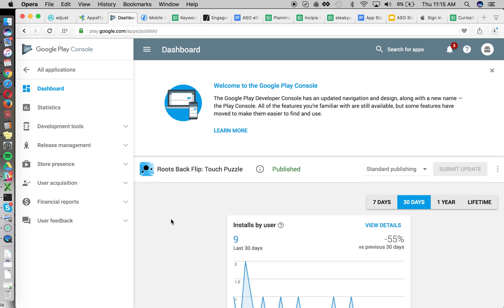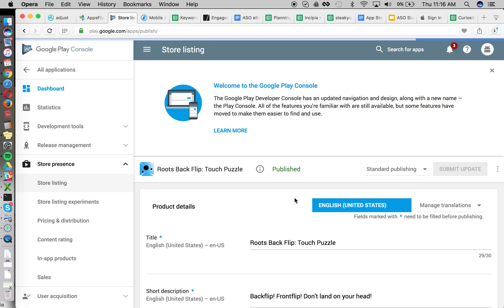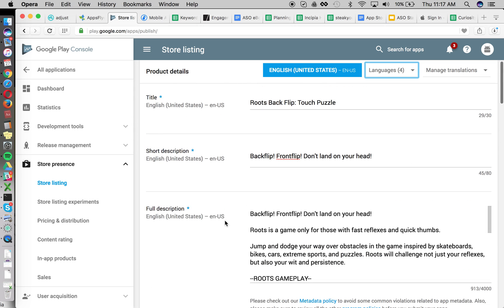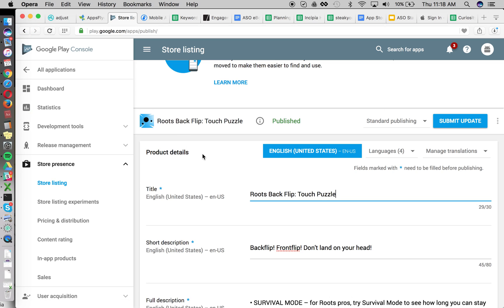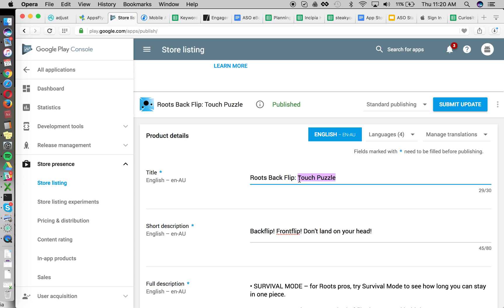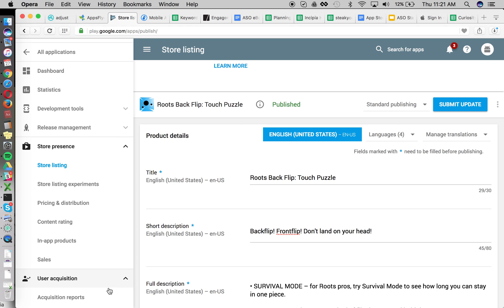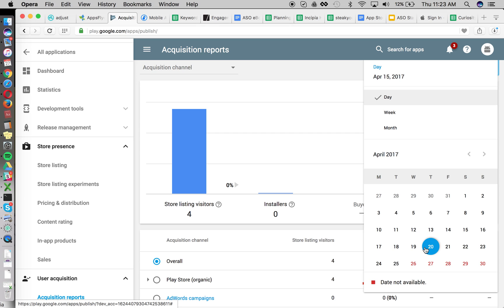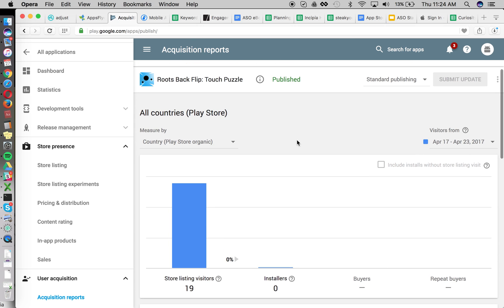ASO Hack: A/B Testing Google Play Title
Google's Play Store Experiments engine is great for testing changes to your listing; however the one element it doesn't allow you to test is the title.

Watch this video to learn a simple hack for testing your app's Google Play Store title.